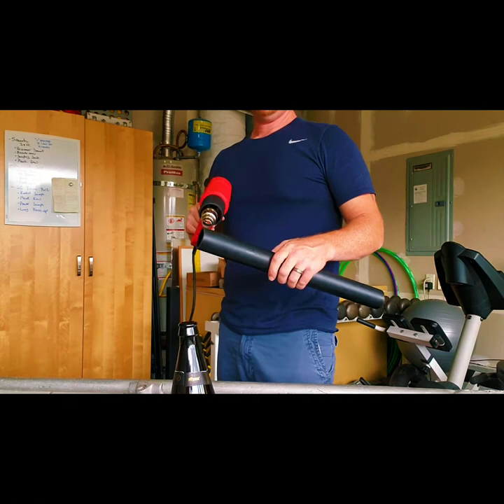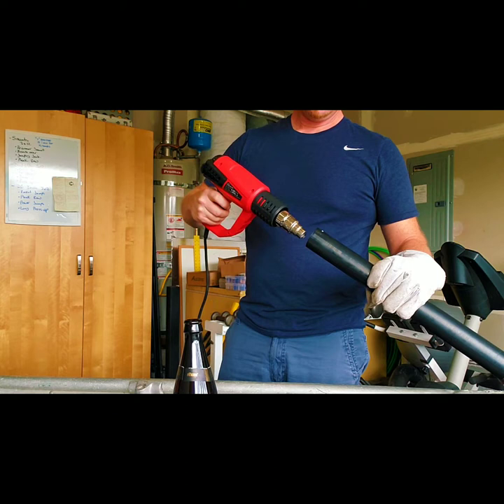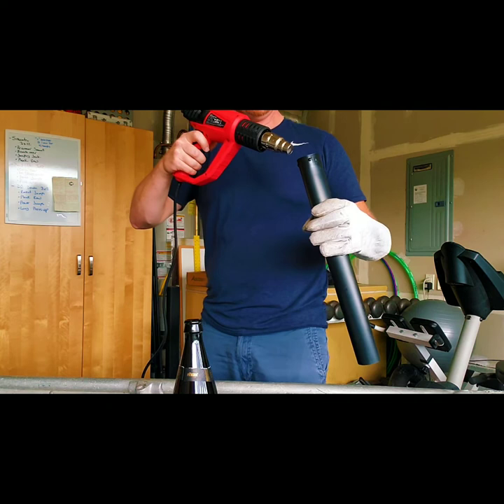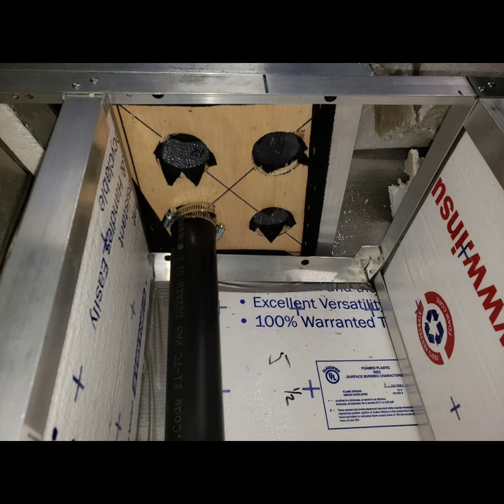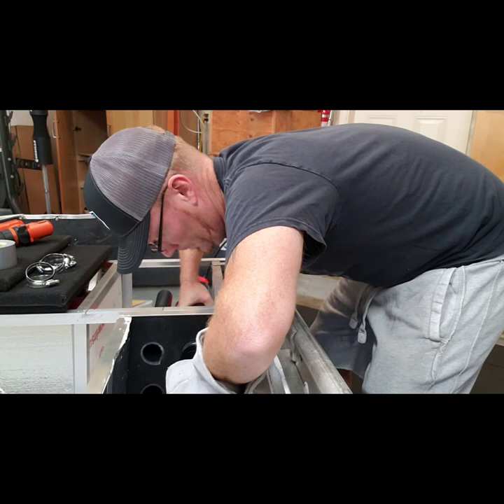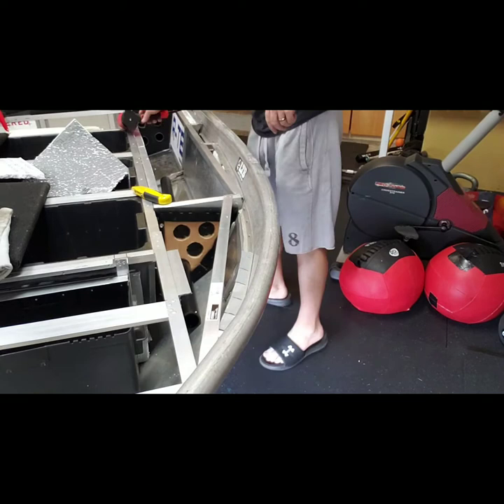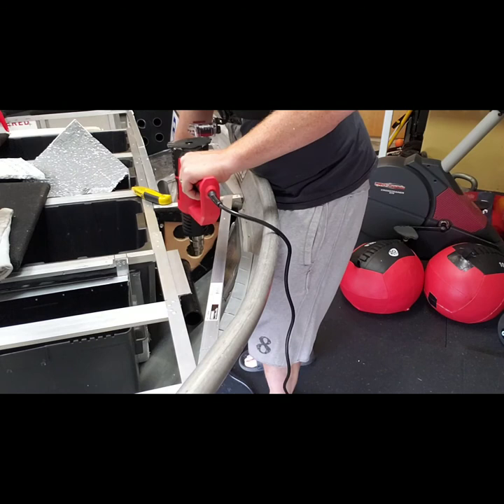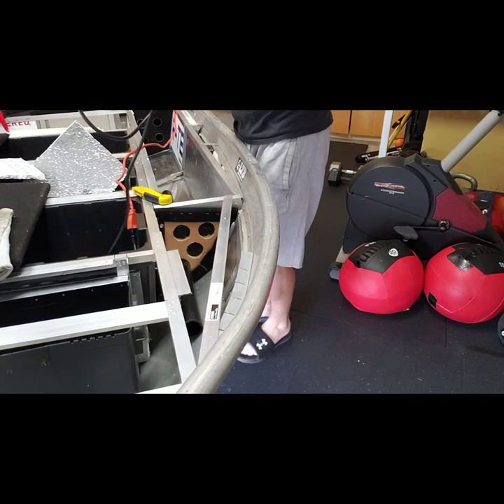Rod Locker Build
Here is a few video clips of my rod locker. This locker is for a 12' job boat to bass boat build.

The video shows both the back and the front of the rod locker.